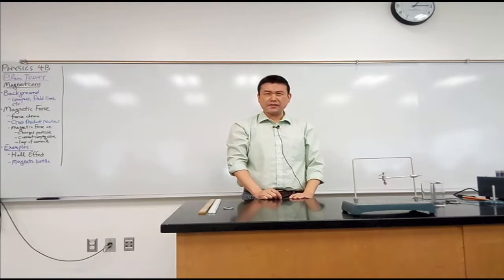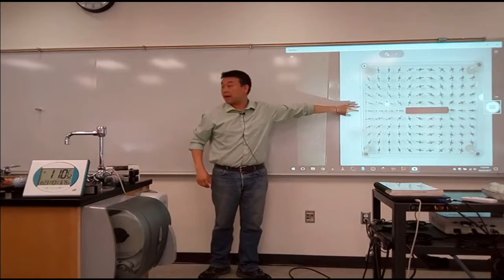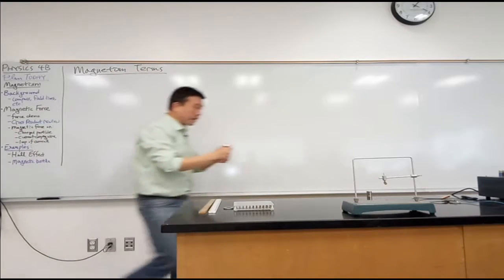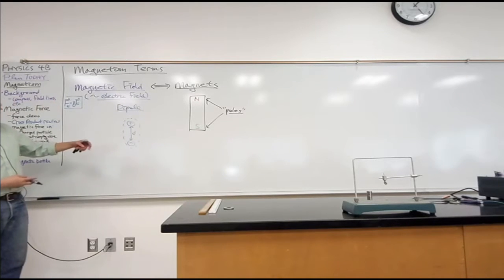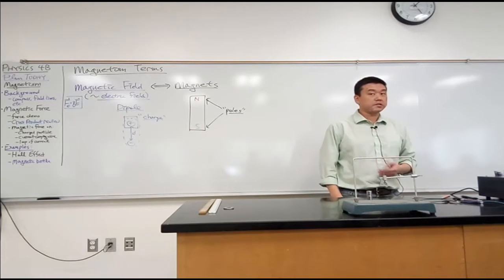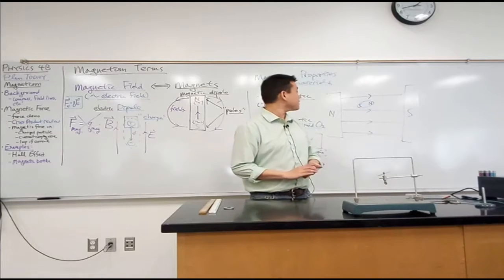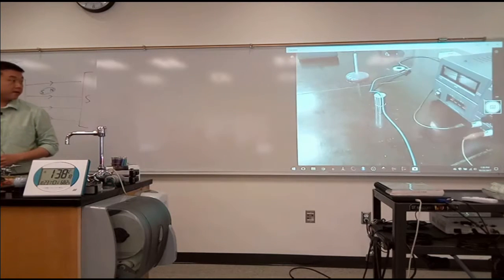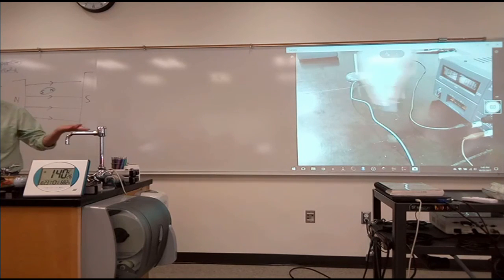Physics 4B - Magnetism Introduction and Demonstrations